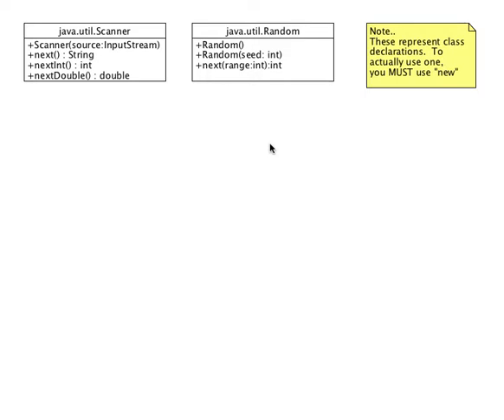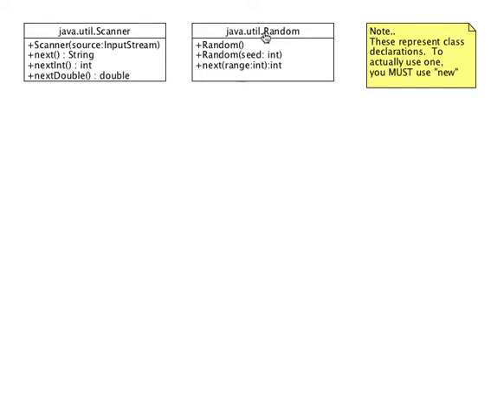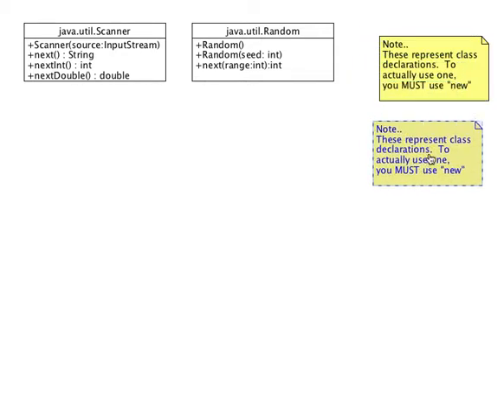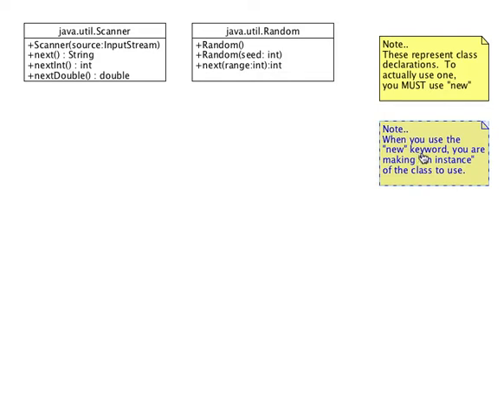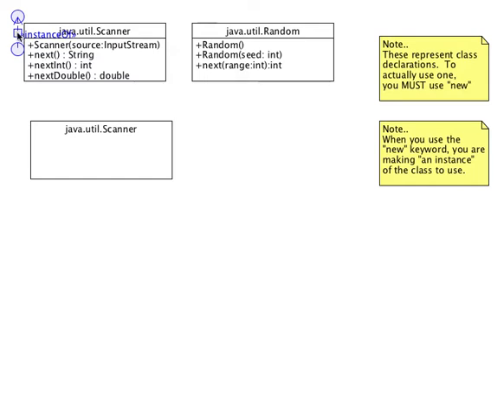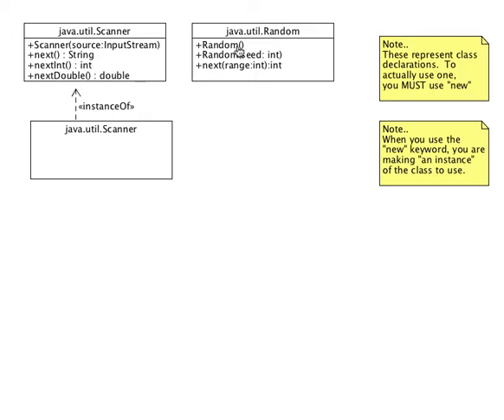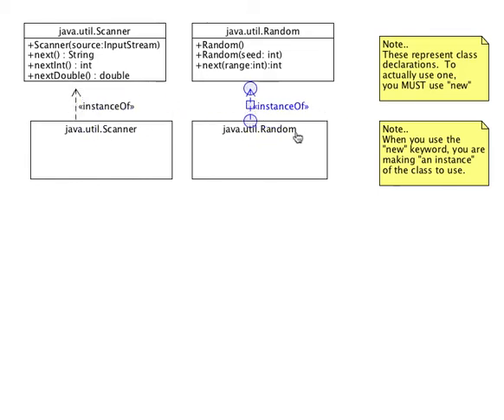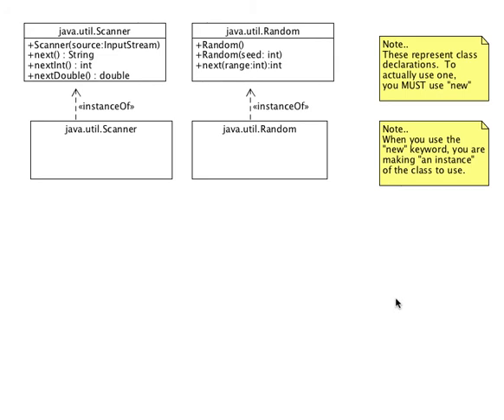Chapter 10: Using "new" to make an "instance" of a class